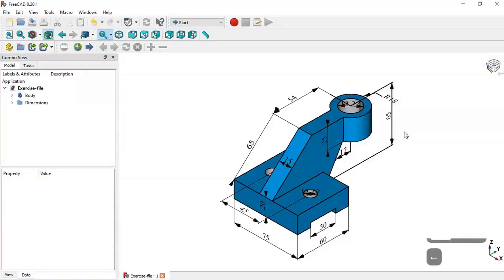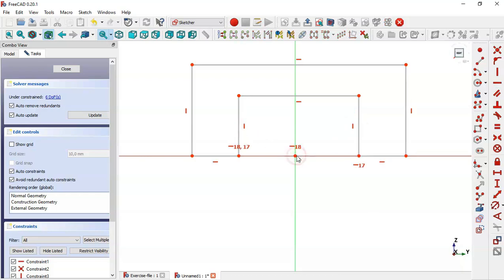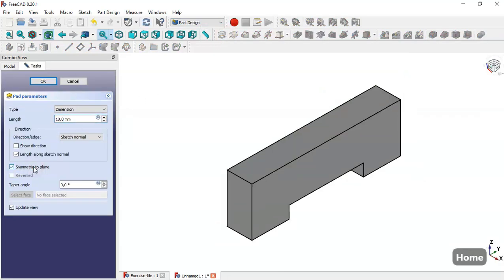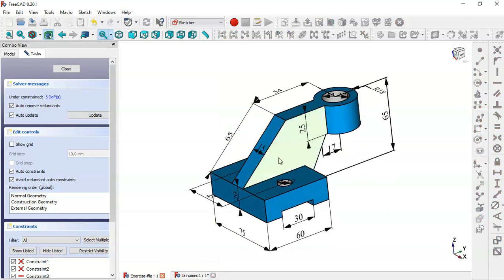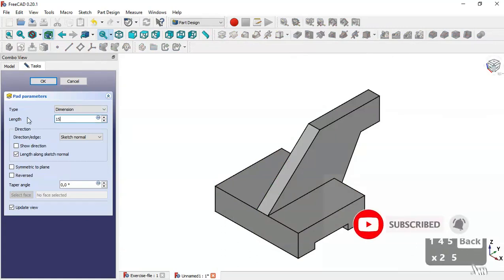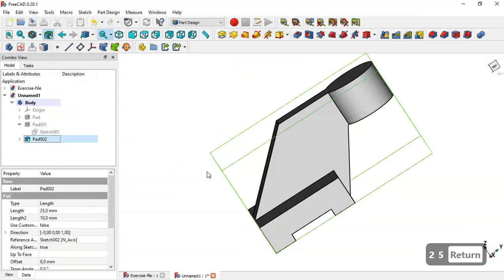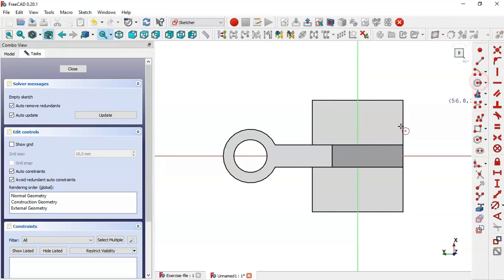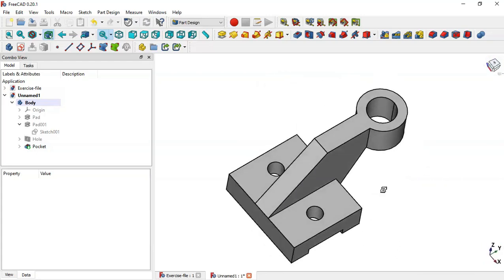FreeCAD Beginners tutorial: practical exercise 20